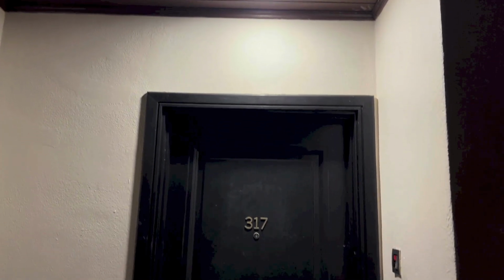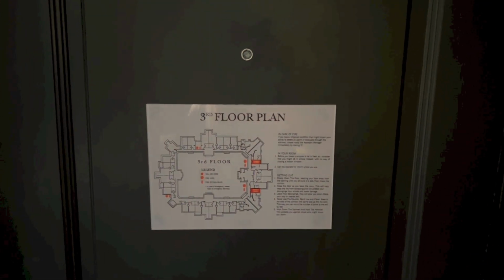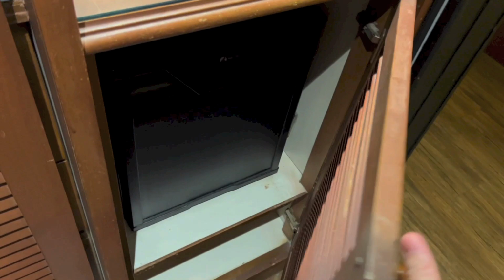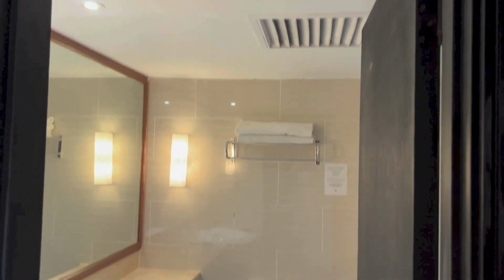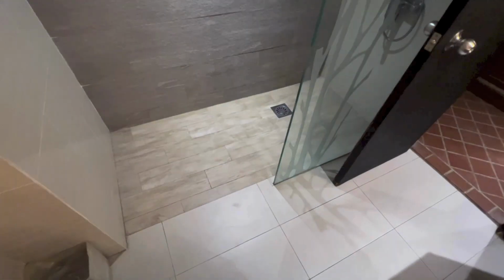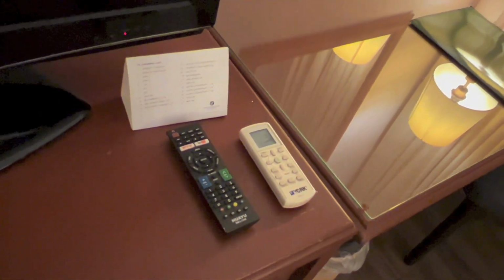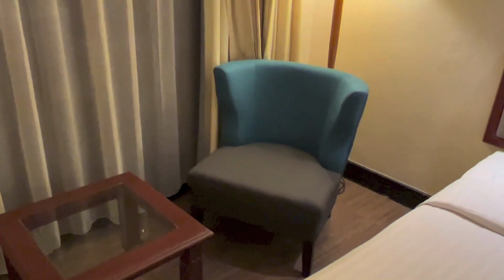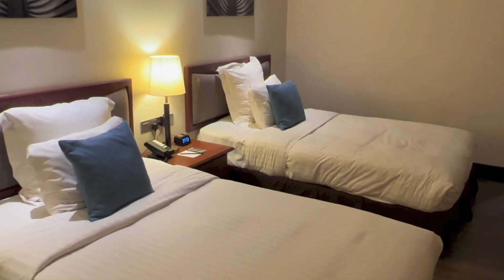Room 317 tour | Deluxe @ Palm Garden Hotel, Putrajaya, a Tribute Portfolio Hotel, Putrajaya, MY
Hello everyone!  Today's video will be a room tour of room 317 at Palm Garden Hotel, Putrajaya, a Tribute Portfolio Hotel in Putrajaya, Malaysia.

Video was filmed in - October 2022.

Regards,
alexlovesmac